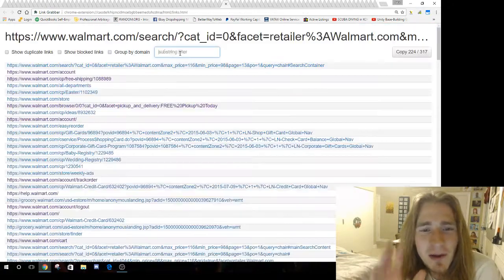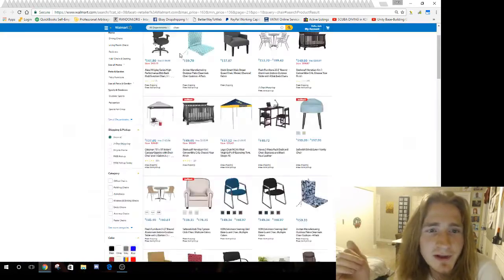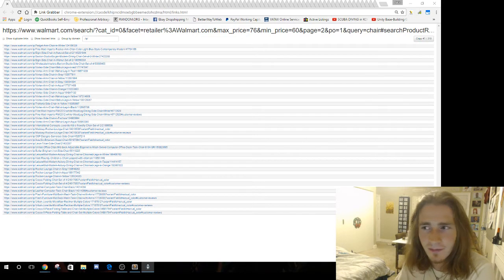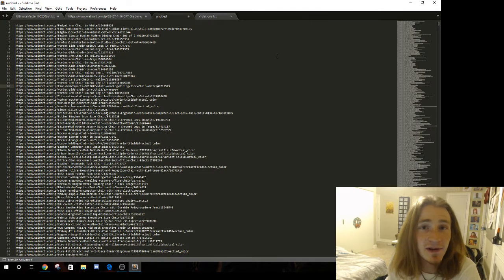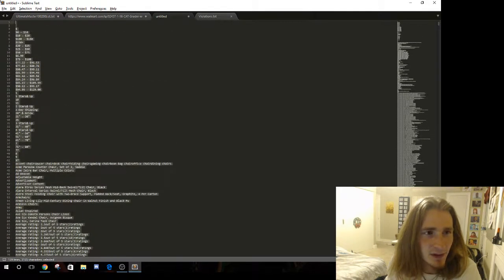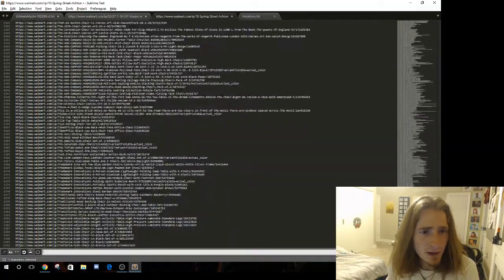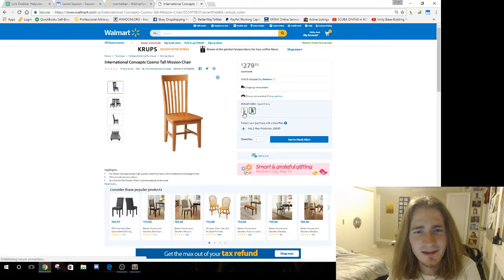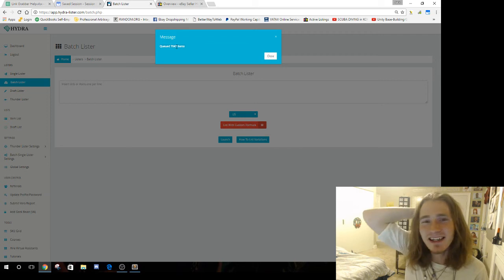Queuing 7,000 eBay listings in 50 minutes using Hydra Lister (Sourced from Walmart)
In this video I show how to post 7000 items to eBay sourced from walmart using the Hydra Lister drop shipping tool.